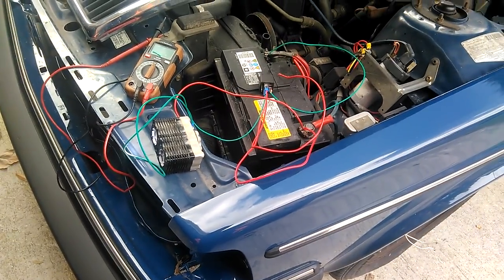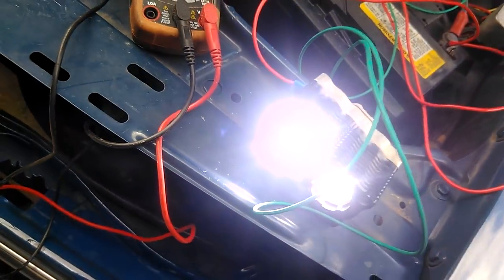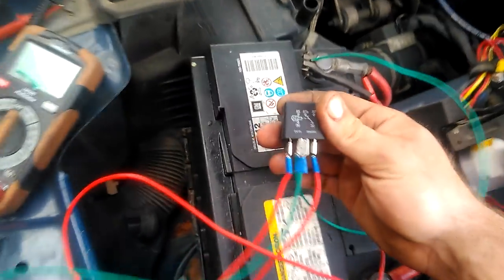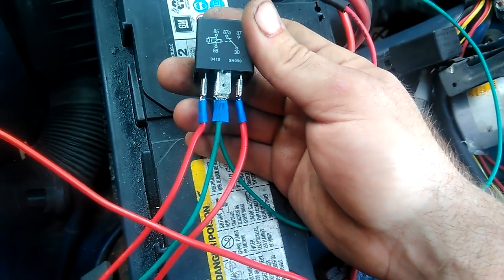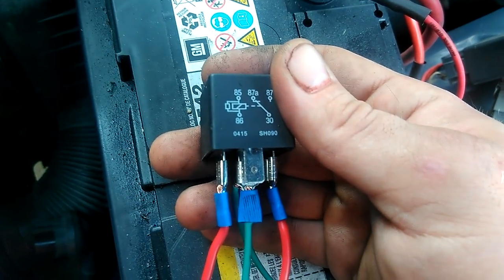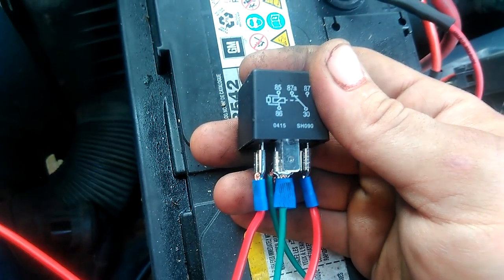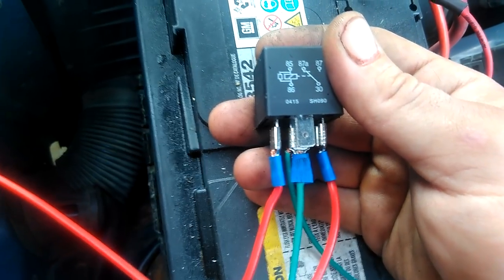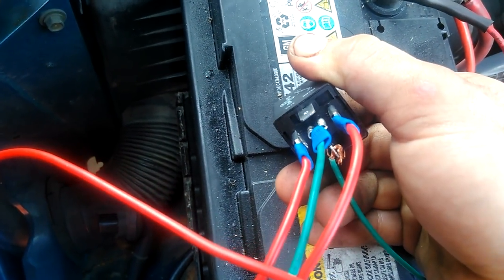How to wire a side marker as a blinker and running light